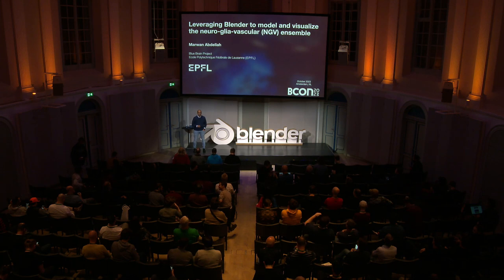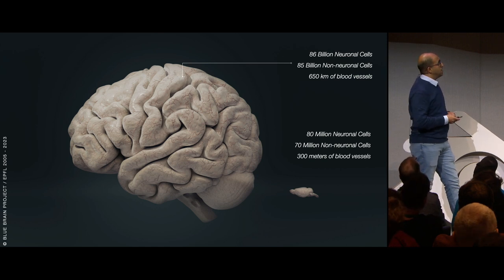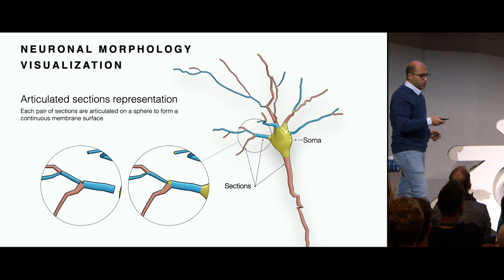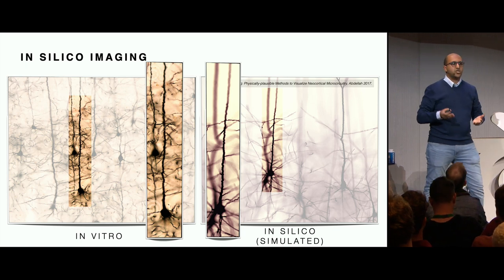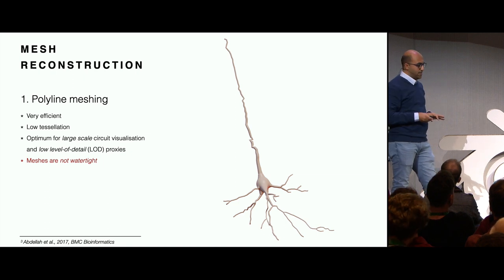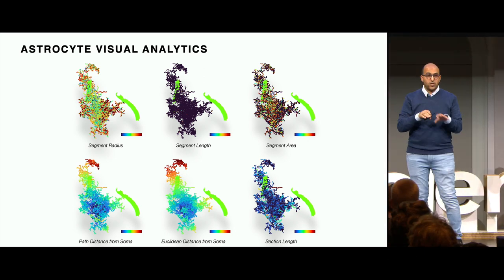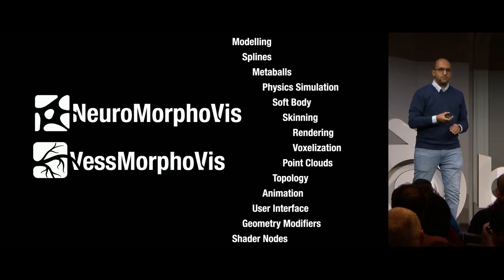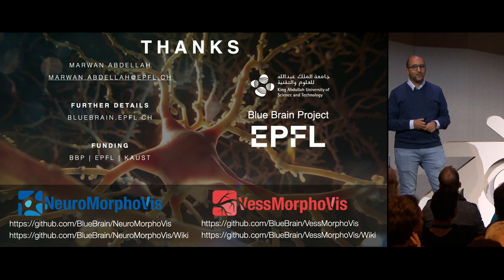Leveraging Blender to model and visualize the neuro-glia-vascular (NGV) ensemble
During the last few years, Blender expanded to be an essential tool for modeling and visualization in large-scale scientific projects.

In the Blue Brain Project, we build digitally reconstructed models of brain structures to simulate their functional aspects.We use Blender for modeling, interactive visualization, visual analysis, physically based rendering and even to construct watertight mesh models of the NGV structures. Resulting models are employed in biophysically plausible simulations, allowing us to study structure-function relationships at cellular level.

Relying on the modeling toolsets and advanced capabilities, we designed two sister plugins that are domain-specific and widely used by the neuroscientific community. NeuroMorphoVis and VessMorphoVis are primarily used by neuroscientists and neuroanatomists to visualize, analyze, repair and to mesh morphological models of the NGV ensemble including neurons, astrocytes and large networks of cerebral vasculature. We will present a few solid use cases to demonstrate the significant role of Blender in the context of scientific visualization, mainly in our mission to digitally reconstruct and simulate the mouse brain.

"Leveraging Blender to model and visualize the neuro-glia-vascular (NGV) ensemble" by Marwan Abdellah --